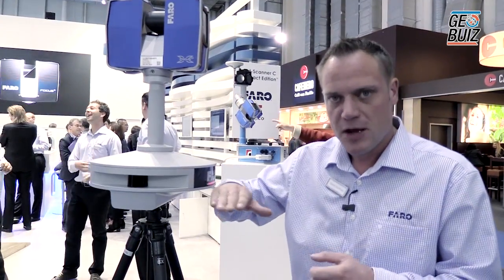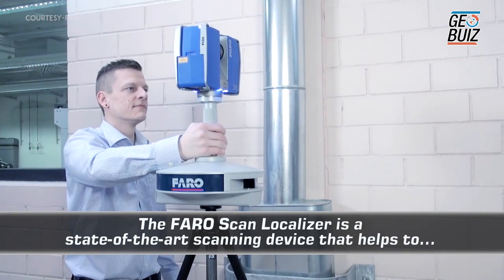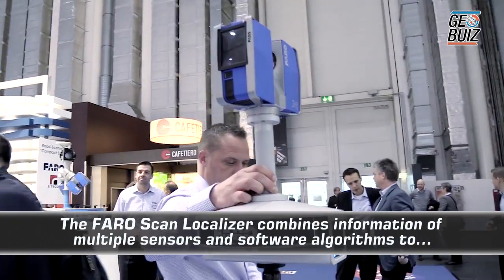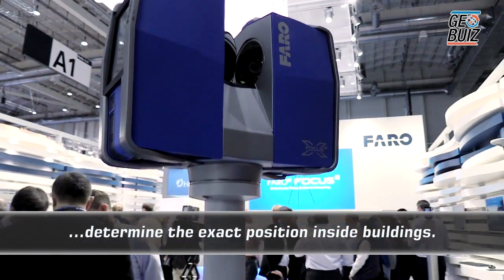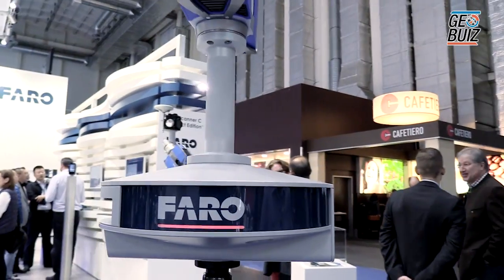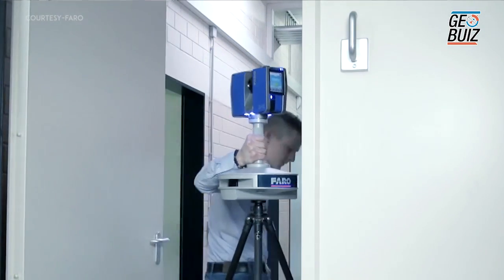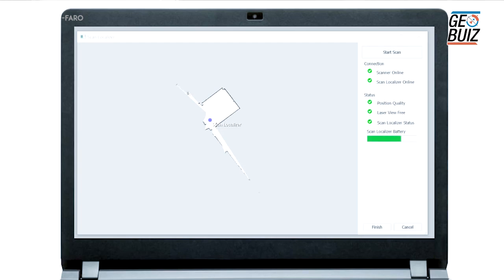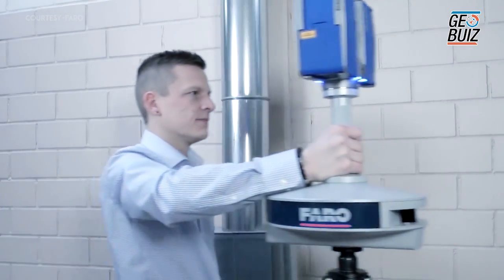FARO Scan Localizer Complete Mapping and Registration Solution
The FARO Scan Localizer is a state-of-the-art scanning device that streamlines the registration process on-site increasing substantially productivity in complex planning projects.

The FARO Scan Localizer combines information of multiple sensors and software algorithms to determine the exact position inside buildings. It allows the as-built capturing for BIM (Building Information Modelling) related applications with unmatched speed, confidence and quality.

While moving a FARO Laser Scanner Focus 3D through a large site, the FARO Scan Localizer will capture the exact position of the Laser Scanner thus enabling error free, fully automated registration.

FARO Scan Localizer performs automatic on-site registration of 3D scans directly in the software FARO SCENE and maps the scan space in real-time while the FARO Scan Localizer app registers the scans on the fly.

With this new workflow, users will be able to complete the whole scan and registration process on-site, substantially reducing the need for time consuming back office work and quality checks by a factor of two to five times.

Features:

￭ Indoor GPS (IMU)

￭ On-the-fly registration

￭ Guaranteed compatibility

￭ Battery powered

￭ Extra portable

Benefits:

￭ Increased scanning productivity in medium and large indoor projects

￭ Live on-site registration

￭ Indoor positioning without GPS signal

￭ Real-time mapping and registration of disjoint scans

￭ Easy on-site navigation

￭ Remote control via integrated WLAN